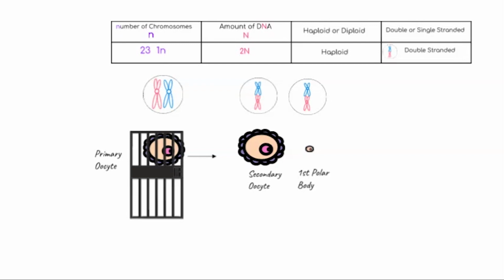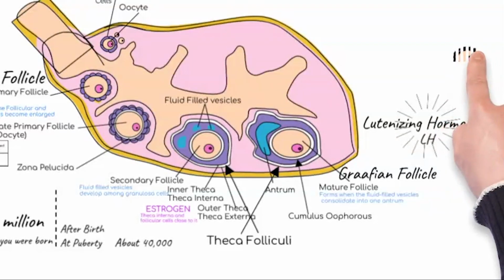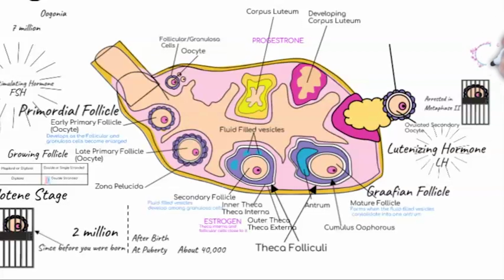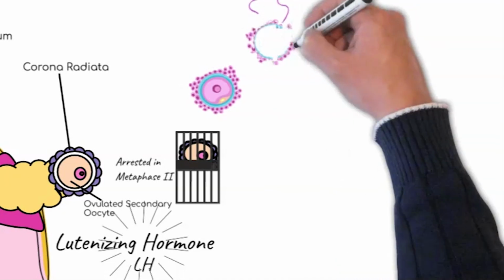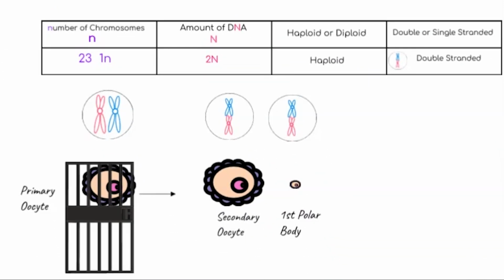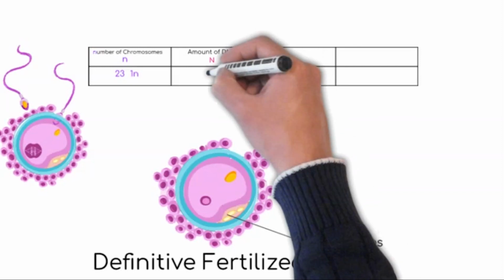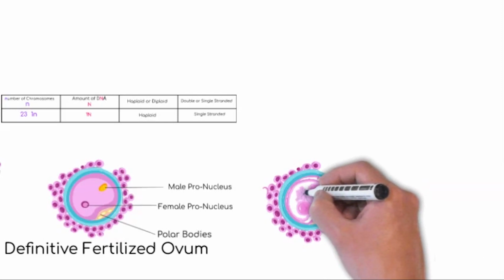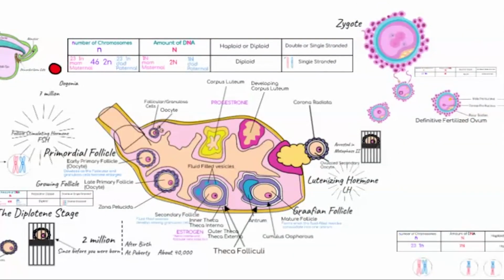Oogenesis Part 12- Graafian Follicle - Second Meiotic Division - Ovulation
Oogenesis - Following one Primordial Germ Cell along its journey to becoming an egg or ovum. In the Ovary remains what’s left over from the Follicle: some Granulosa cells and Theca Cells which convert into a yellow colored mass called Corpus Luteum. Corpus Luteum will produce lots of a Hormone called Progesterone during the second half of your monthly cycle. We’ll discuss the hormonal situation in the next lecture. The Cumulus Oophorous cells begin to rearrange themselves around the ovum in a manner that gives the shape of a crown. This arrangement of the Cumulus Oophorous cells is called Corona Radiata. The ovum is still arrested at metaphase II of the second meiotic division. It will wait in the fallopian tube from 24 to 48 hours for sperm to arrive. If sperm doesn’t arrive, it will just die out and degenerate and any organic material will be absorbed by the Fallopian tube epithelium. If sperm does arrive and as soon as it touches the cell membrane of Secondary Ovum, suddenly the Secondary Ovum is reactivated. And very rapidly it will complete its second meiotic division and produce one more polar body and becomes Definitive Fertilized Ovum. The first polar body also may divide into 2 polar bodies.